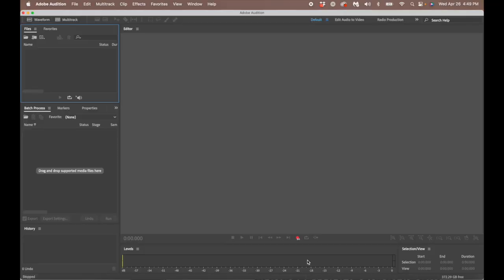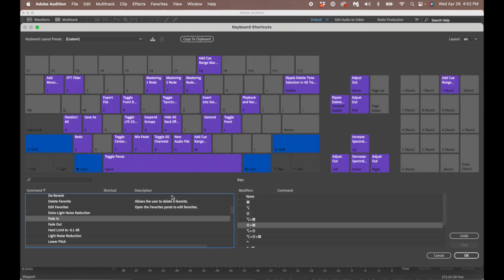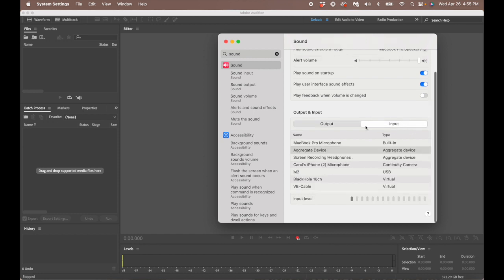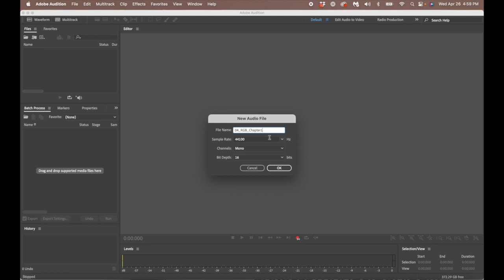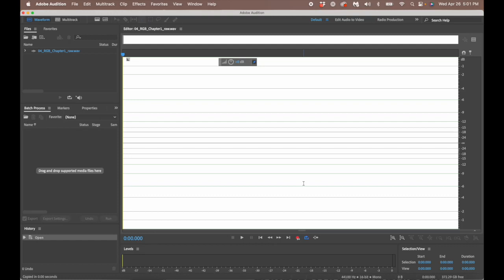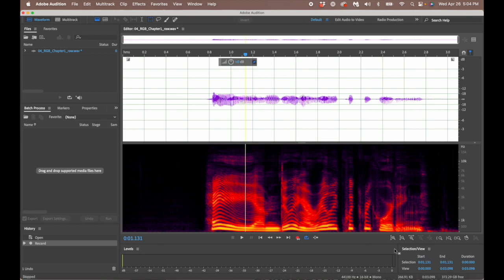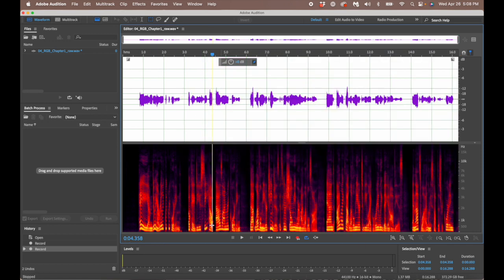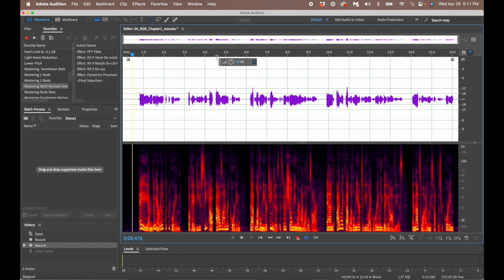Adobe Audition for Audiobook Narration Part 1: Setup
This video series will teach you to use Adobe Audition for recording audiobooks and (if needed) for editing and mastering too. I’m not an audio engineer, just a working narrator sharing the tips and techniques that work for me.

Part 1: Setup covers these topics:
00:05 Introduction
00:51 Waveform vs. Multitrack
01:32 Creating keyboard shortcuts
04:18 Audio Hardware settings
07:40 Creating a new wav file with the proper settings
13:02 Turning on Spectral Frequency Display and customizing colors
15:31 Setting up Punch and Roll
18:00 Setting up the screen with tools you’ll need

Future videos will cover recording, file export, mastering, editing, proofing/pickups, and final checks to ensure your files will meet ACX specs.

Apologies for the mic-stand bumps! I'm setup a little differently than usual for this video and will try to avoid that when I record the next one.

Find these videos useful? I provide them free of charge, but if you want to give me a small tip, I’d love that!